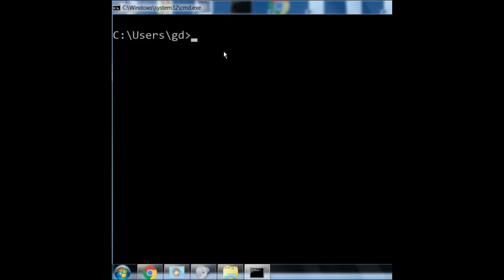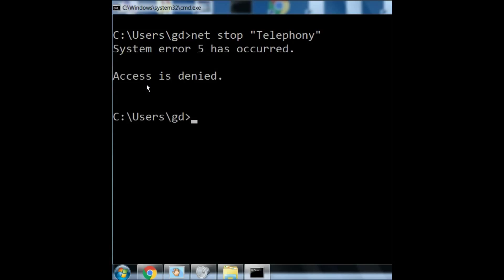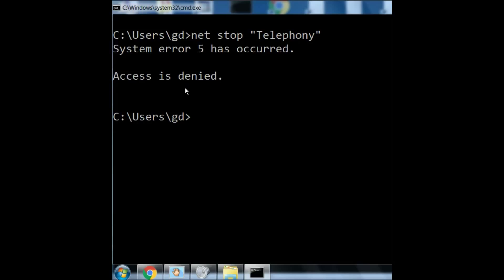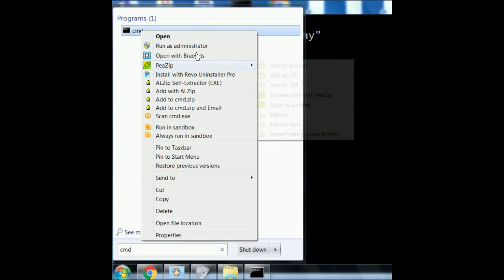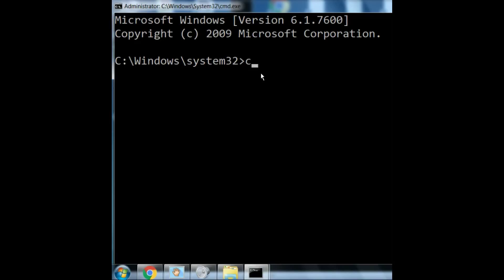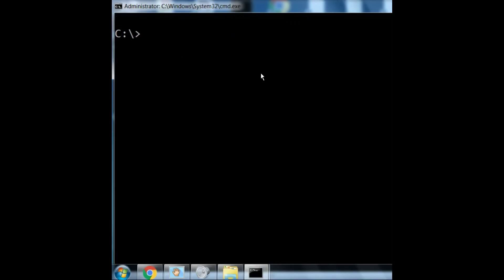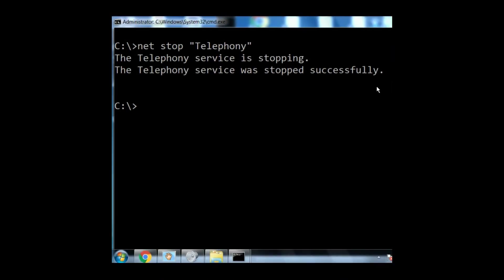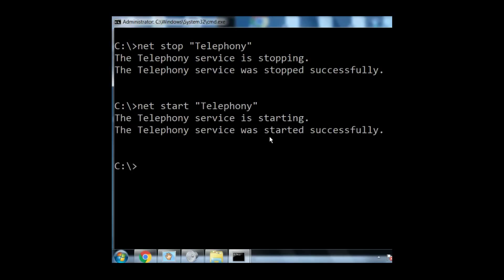Net command: start and stop services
I use the net command to start and stop a op sys service after
getting an error of "access denied"... oh no !